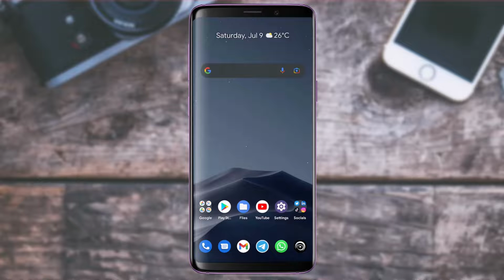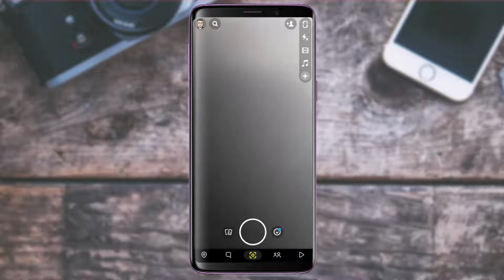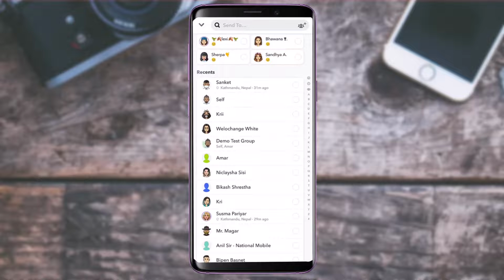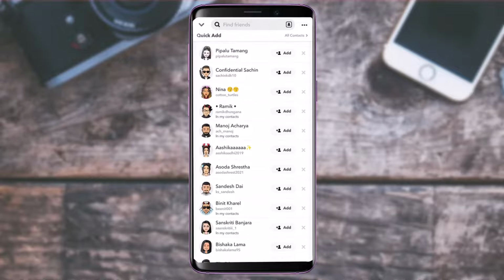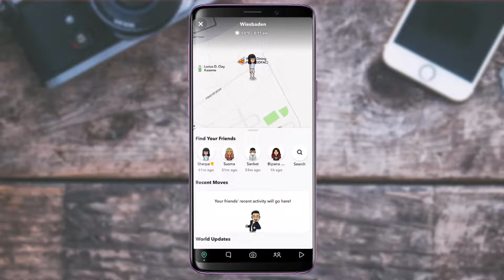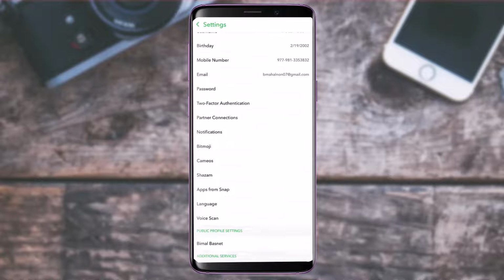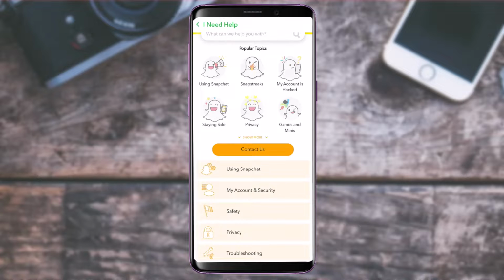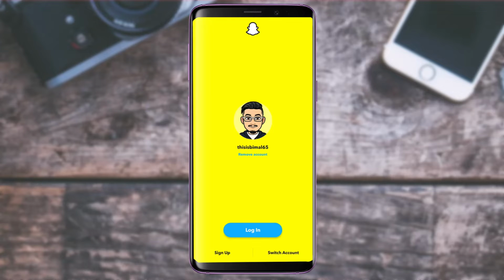How To Use Snapchat | Short Beginners Guide 2022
Users of the mobile application Snapchat can send and receive "self-destructing" pictures and videos. Snaps are the name for images and movies captured with the app. Snaps are sent through Wi-Fi after being captured using the device's camera.

Hence, in today's guide video, we will discuss on how we can use the Snapchat app as a complete beginner in 2022. So make sure to watch this video till the end.

0:00 Introduction
0:26 Setup App
0:54 General Features
2:04 Basic Guide
2:31 Snap Map
3:27 Snapchat Settings
4:50 Outro: Final Verdict